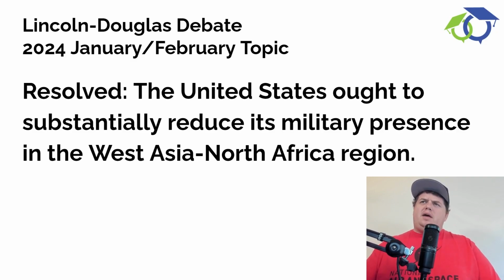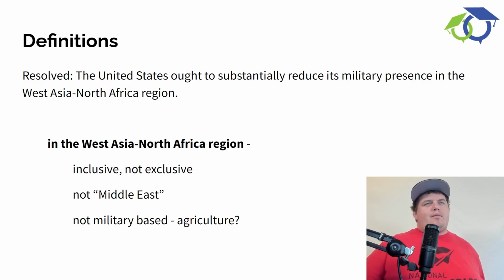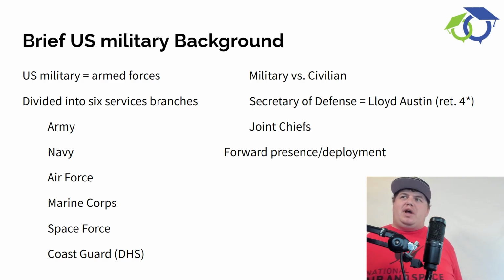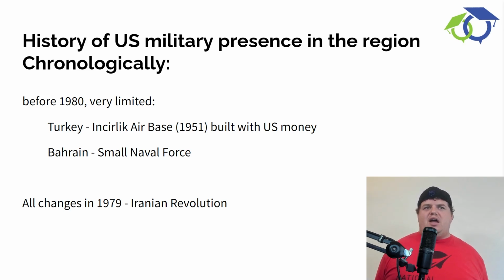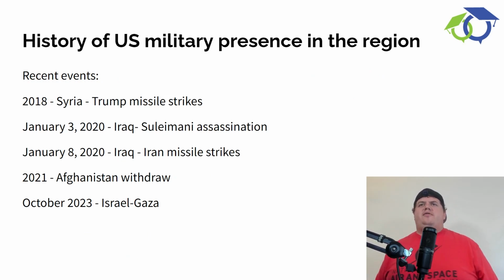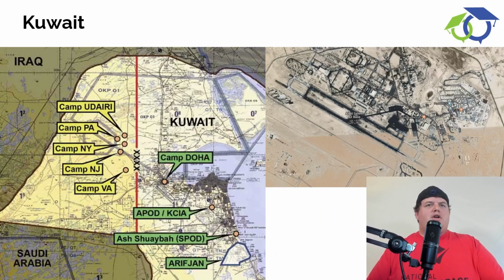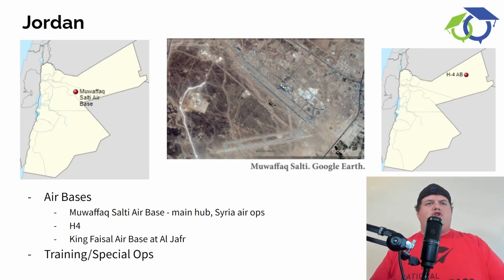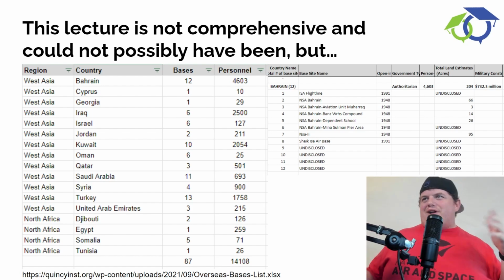2024 January/February LD Topic Lecture - WANA Military Presence - Scott Brown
A topic lecture by Scott Brown on the Lincoln-Douglas Debate – 2024 January/February Topic Resolved: The United States ought to substantially reduce its military presence in the West Asia-North Africa region.

2024 Jan-Feb WANA Military Topic Lecture Contents:

0:00 Introduction
2:53 Definitions
15:26 Initial Thoughts
17:38 US Military Background
25:31 History of US Military Presence in WANA
37:29 Current Presence in West Asia
53:45 Current Presence in North Africa

Slides/Notes/Spreadsheet

2024 is here (almost) and so is the January/February LD topic. My LD Coach's Scott Brown is here with the official 2024 Jan/Feb Topic Lecture. This topic lecture is geared toward all styles of debate, including, both tradition and circuit-style LD debate.

Progressive LD debaters, critical LD debaters, circuit LD debaters, LARP debaters, and even traditional debaters will find this video useful as it covers the history and background of the topic.

You can also visit our full library of content There, you will find resources for novice LD debaters and varsity LD debaters. You will find resources for traditional LD debaters and progressive LD debaters of all types.

These resources are all free and are made available for all debaters and coaches to be used to prepare for interscholastic debate. If there is any content you would like the myLDcoach team to cover, please reach out. We would love to learn about what types of LD resources debaters and coaches are looking for.